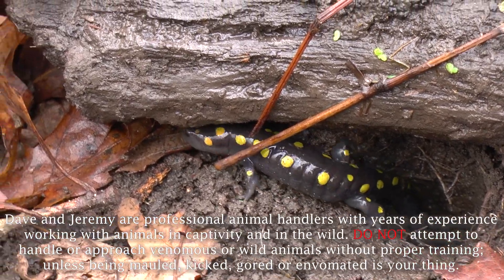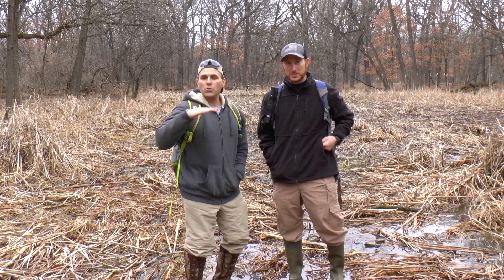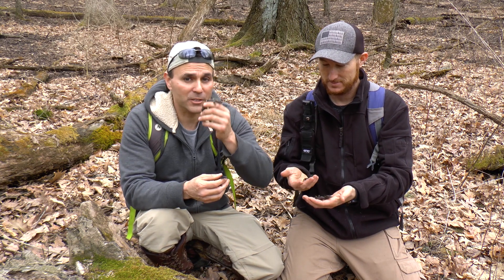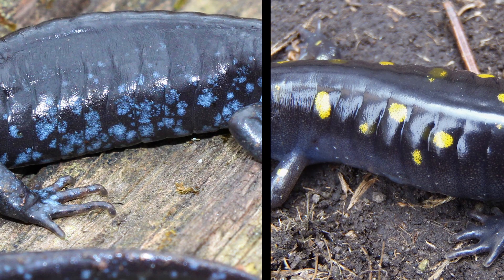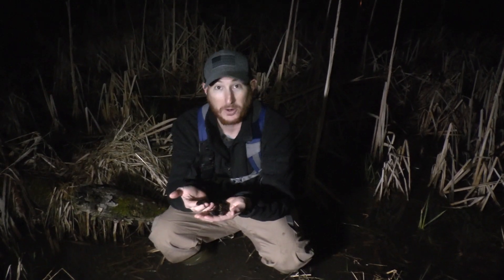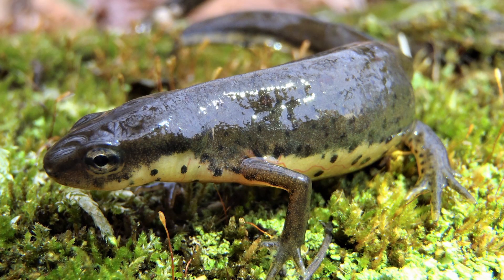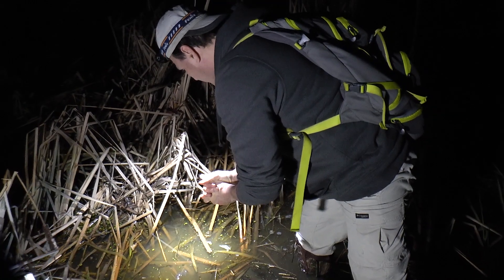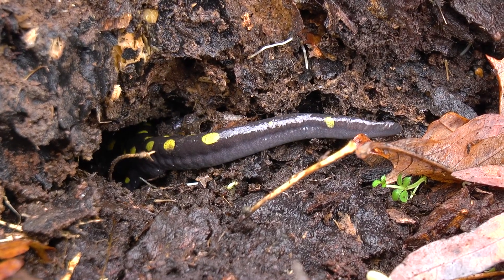March of the Salamanders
As winter comes to an end, Dave and Jeremy head to the vernal pools in the deciduous forests outside of Chicago, Illinois, to track the movements of several salamander species, including the blue spotted salamander, the spotted salamander and the eastern newt, from their underground burrows all the way to the breeding pools and back again. From egg, to tadpole, to adult! Listen as the forest comes to life with the sound of Chorus frogs, leopard frogs and spring peepers. Each spring, these incredible amphibians awaken and set off on an incredible journey that we like to call "The Salamander March!"